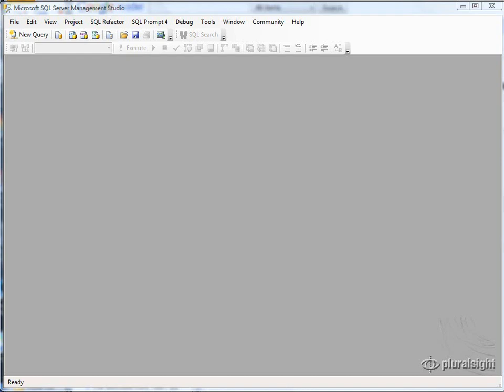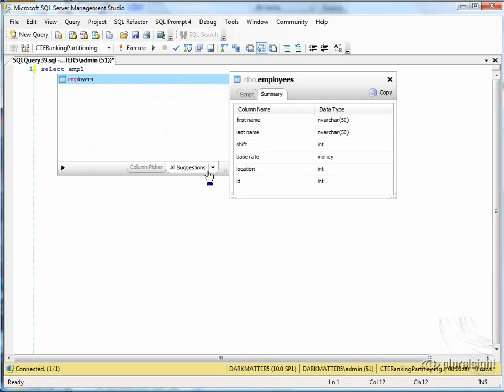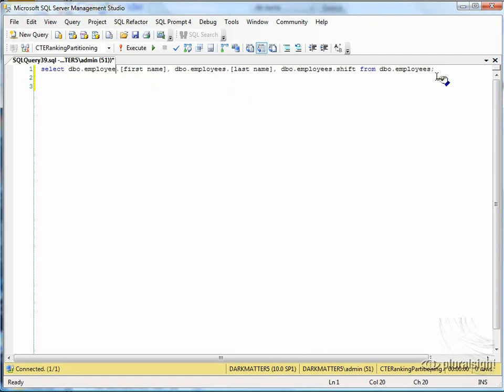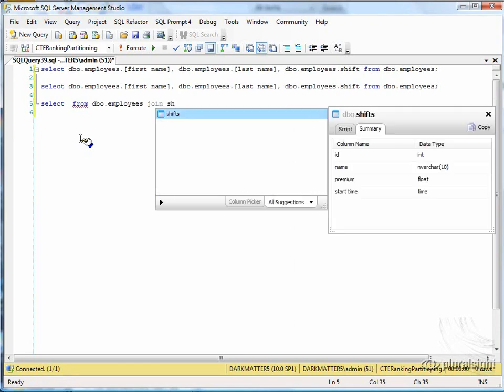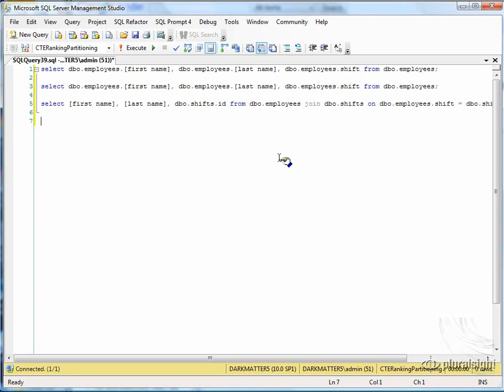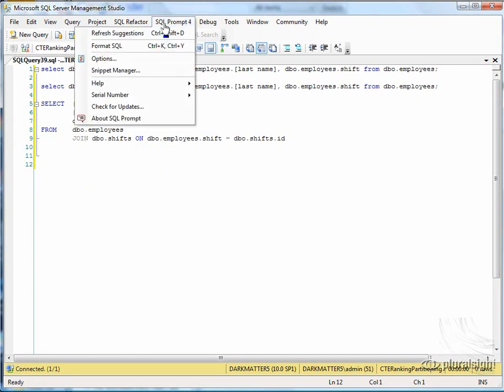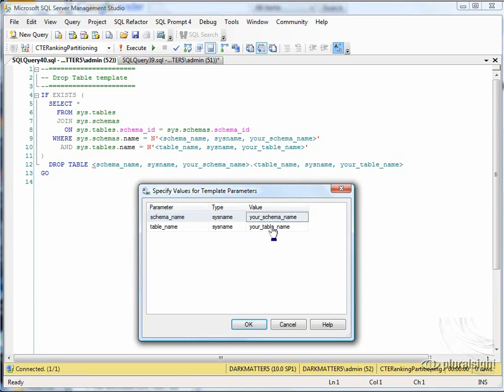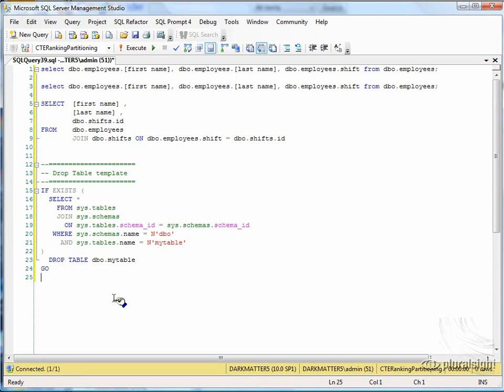01 SQL Prompt integration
SQL Server Management Studio By Example